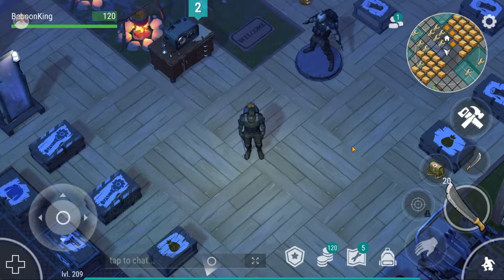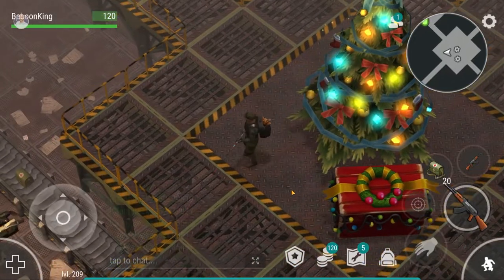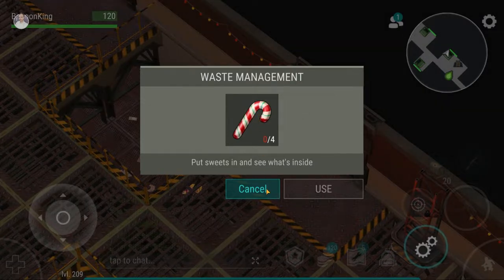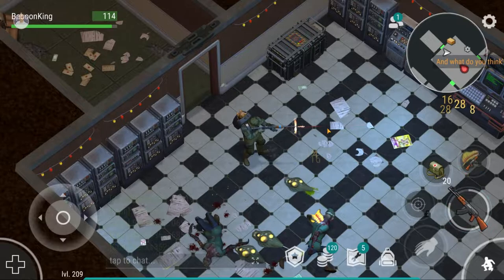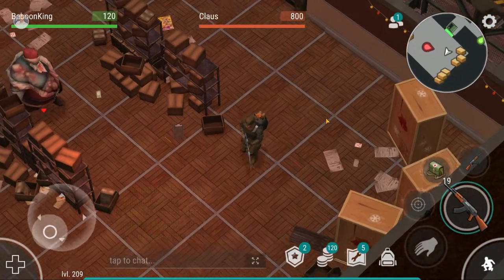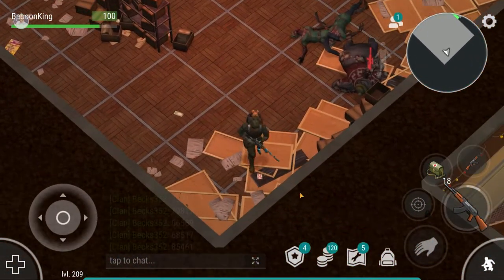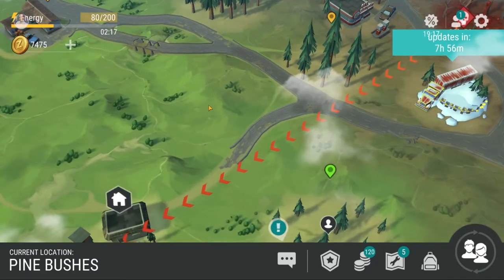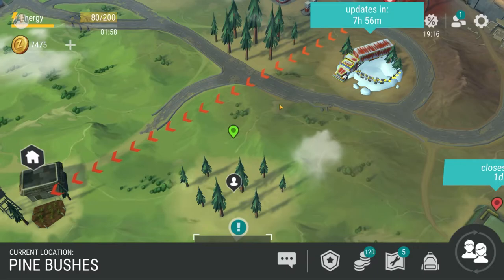I TOOK ON CLAUS (strange factory location) Last Day on Earth season 13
Last Day on Earth Season 13 brings a new location known as the strange factory. The strange factory location houses a Last day on Earth season 13 boss known as Claus. I took on Claus at the strange factory location in season 13 and collect a few letters!

What is in store in season 13 of Last Day on Earth: Survival? Watch the whole video to find out!

This video will serve as a Last Day on Earth: Survival walkthrough. I hope you enjoy watching this gameplay. Leave me a comment on what you think about the latest last day on earth update.

Last Day on Earth: Survival is a mobile game. Also known as LDOE. Last Day on Earth: Survival is an upcoming survivor sandbox game developed by Kefir Games. This is my casual Last day on earth survival gameplay series

- ♪ Outro ♪ -